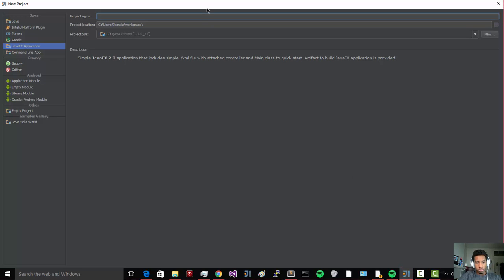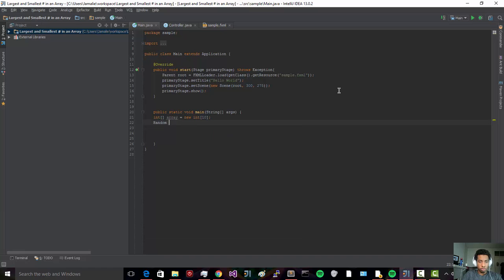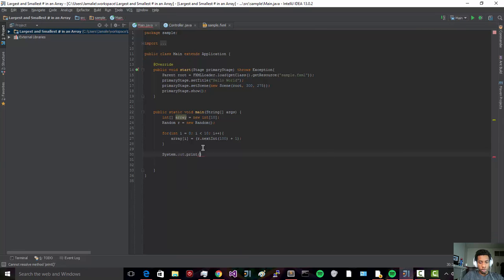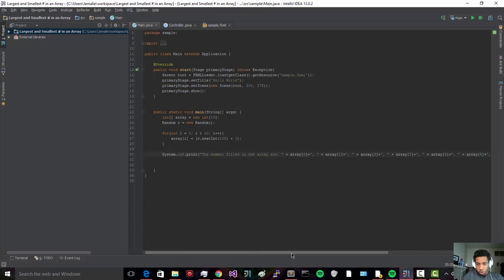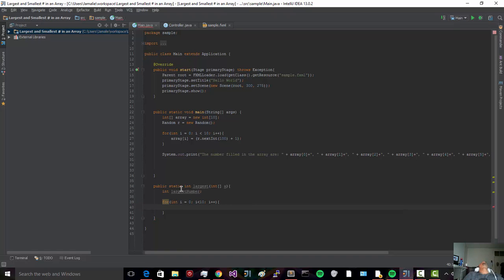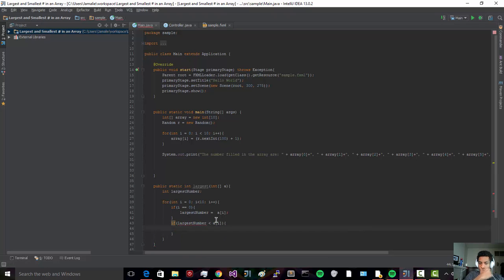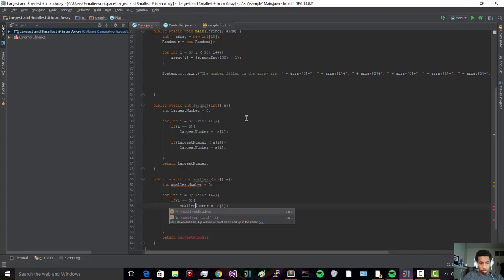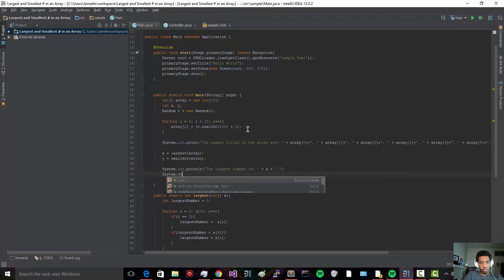Largest and Smallest # in an Array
I write a program that creates an array full of random numbers (1 - 100) and finds the largest and smallest numbers in that array. This program is written in JAVA